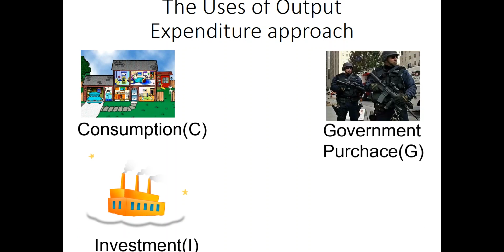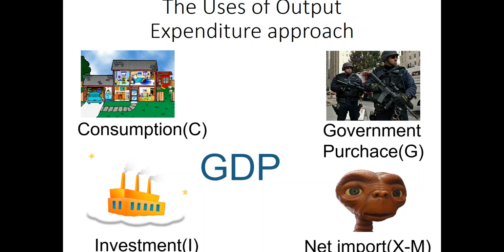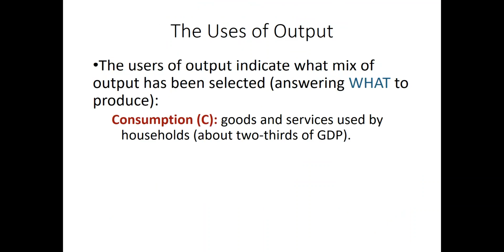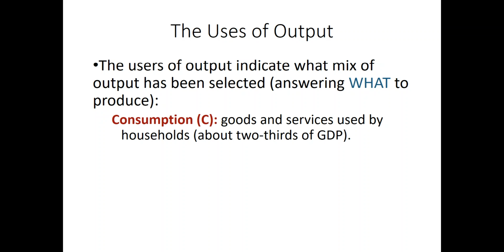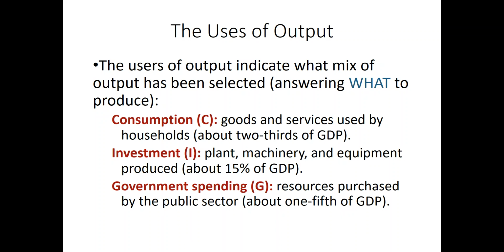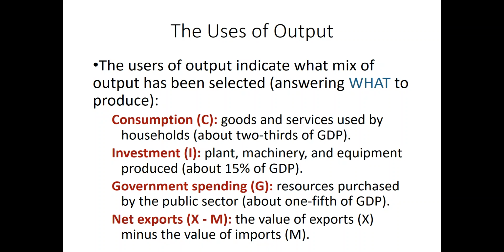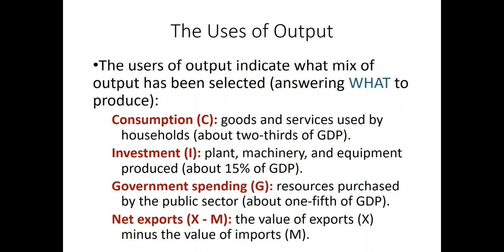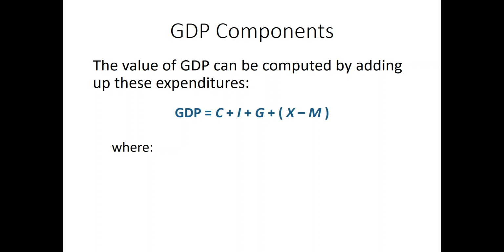5.6 4 components of GDP